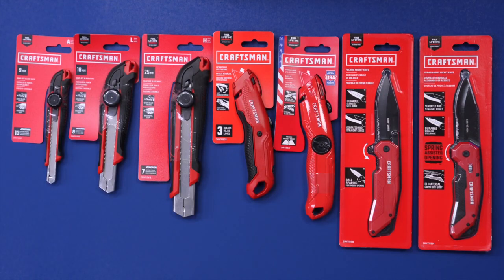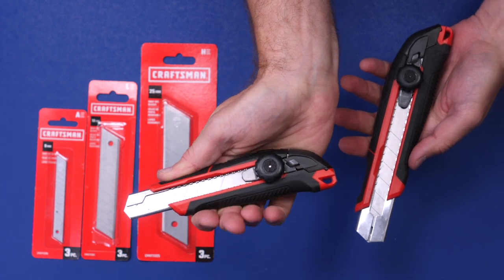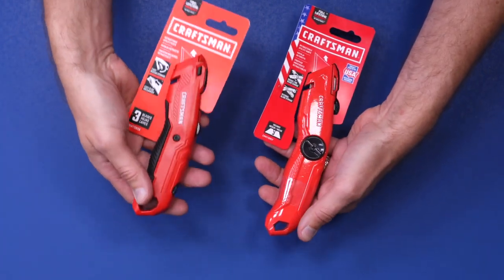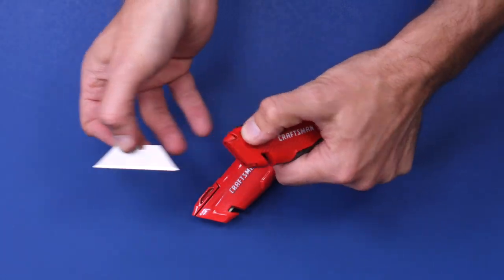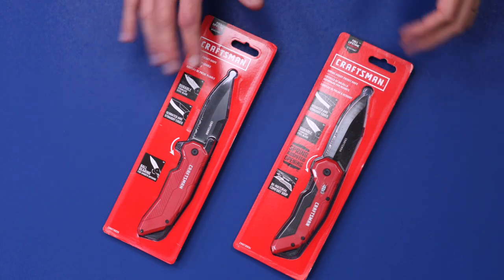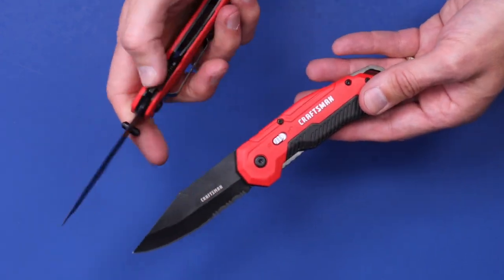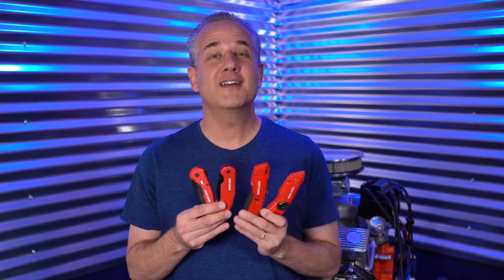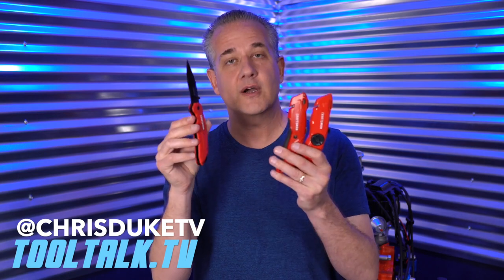🔪 Craftsman Knives First Look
Knives! Finally! From Craftsman! I take a quick look at their new pocket knives, utility knives, and snap-off blade knives.⁣